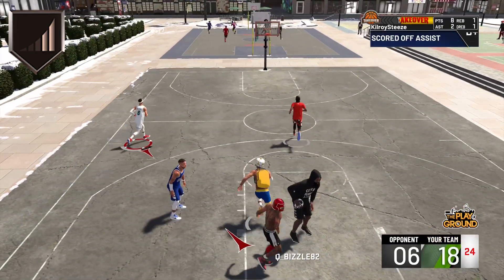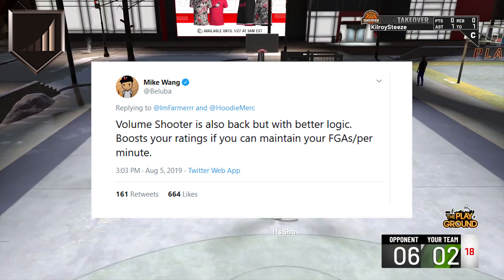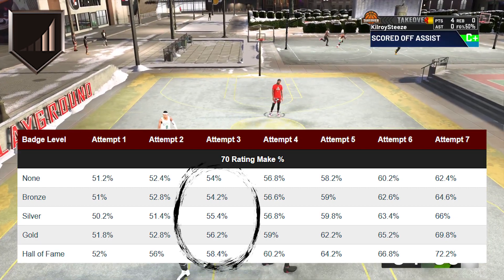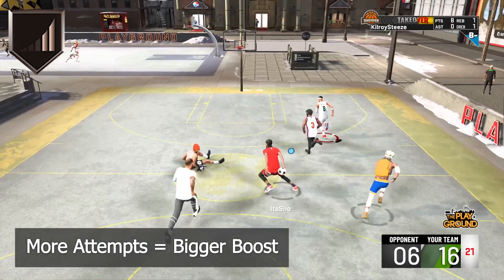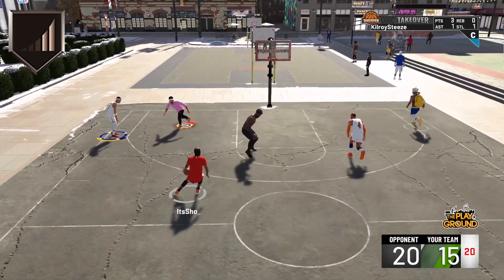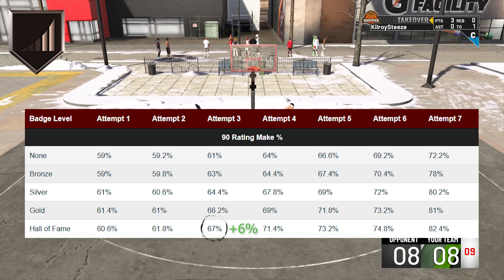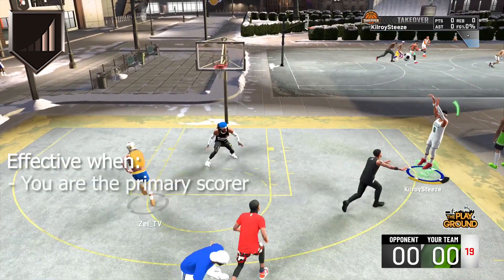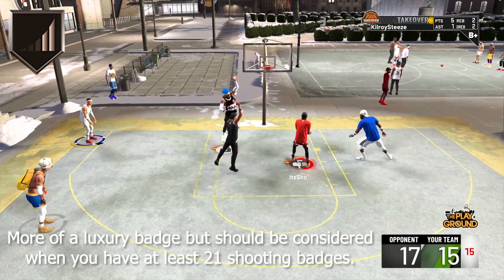Volume Shooter Analysis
Here we look at the boost provided by the volume shooter badge.

Visit the NBA2KLab channel on YouTube to get thorough and accurate badge tests, jumpshooting tips, MyPlayer build suggestions and more.